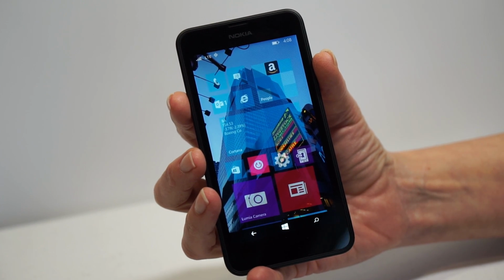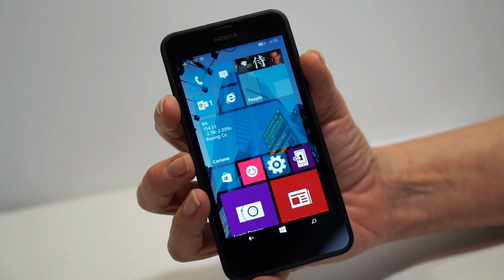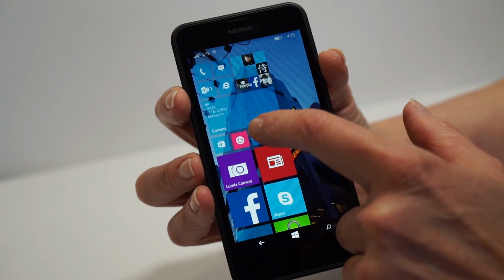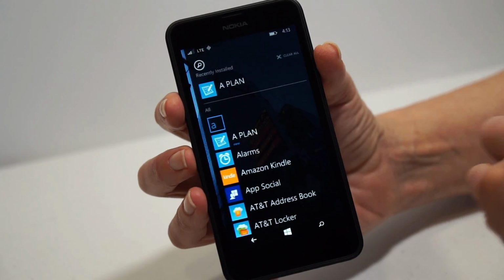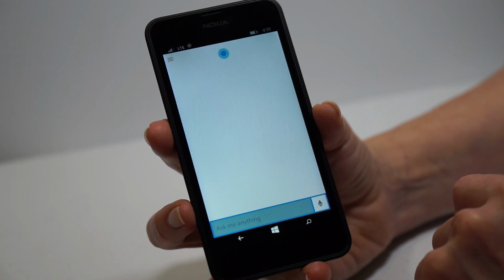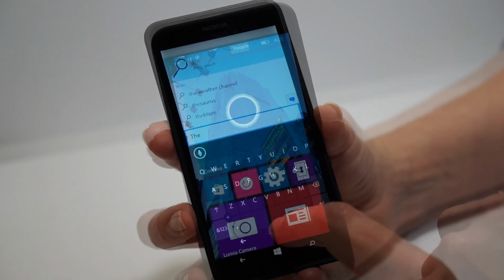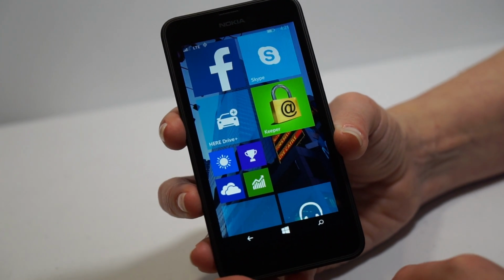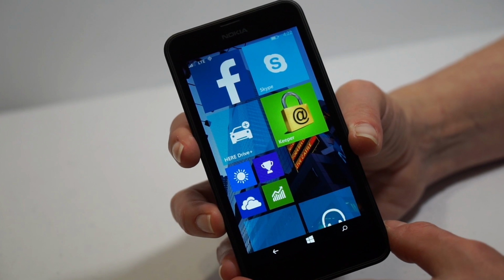Windows Phone 10 Technical Preview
Lisa Gade walks through the new look and features available in Windows 10 Technical Preview for phones. We use the Nokia Lumia 635 to show the new wallpaper look, Live Tile changes, updated settings menu, drop down settings and actionable notifications. This is a tech preview of the OS, and some features like the Project Spartan web browser aren’t here yet, but most of the new UI changes are in place.